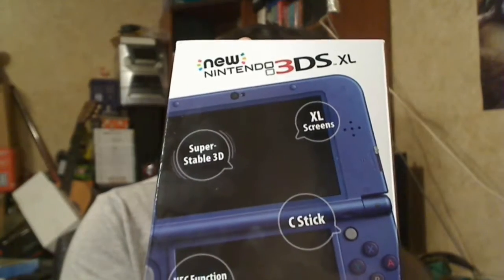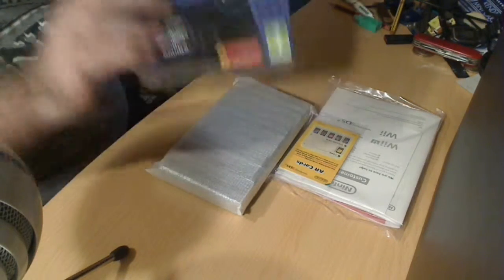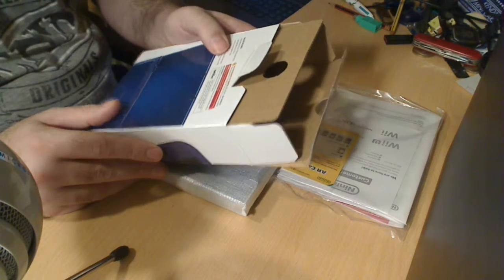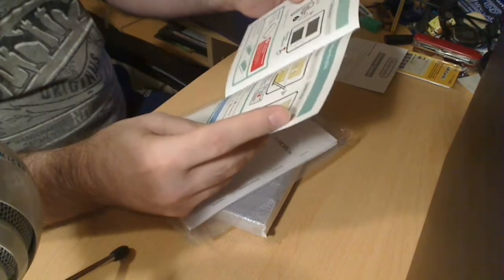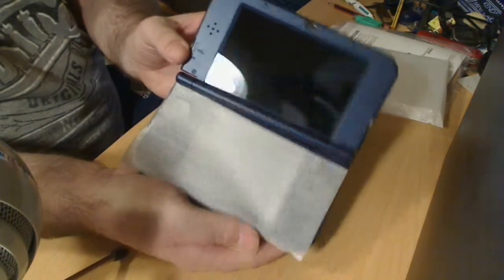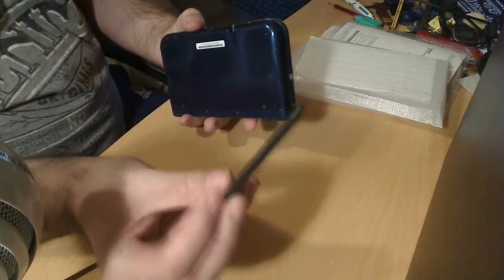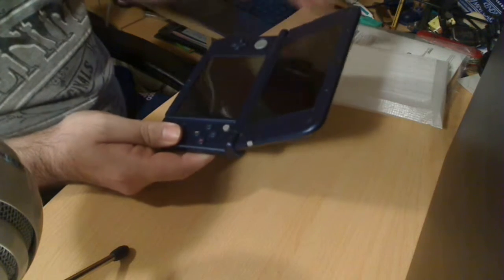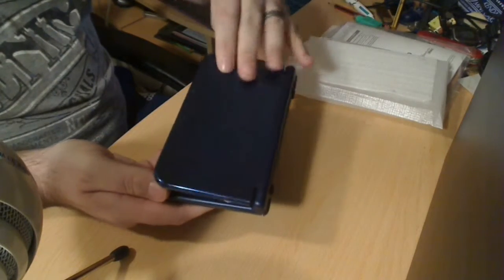MGaceman Unboxes - New Nintendo 3DS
I preordered the New 3DS around a month ago due to being able to get it about £10 cheaper than RRP. It arrived today (12/02/2015), so I maded a vidya! It's a re-edit of the original which had loud music.